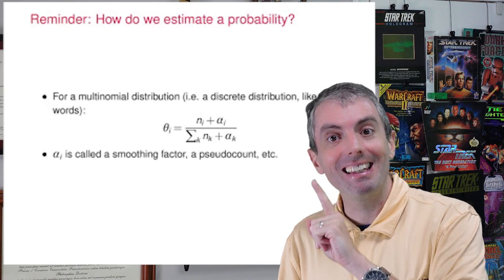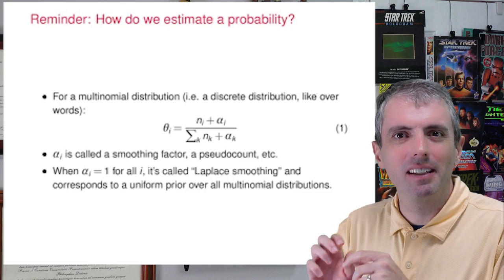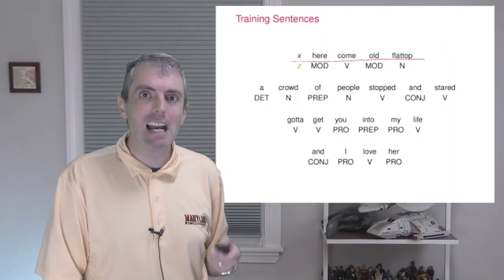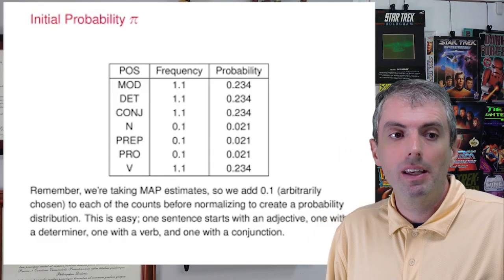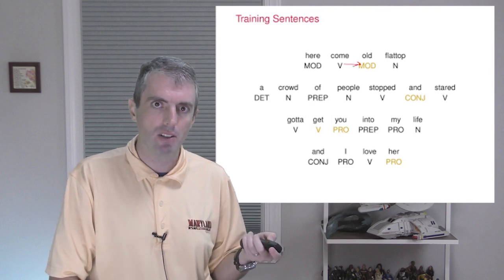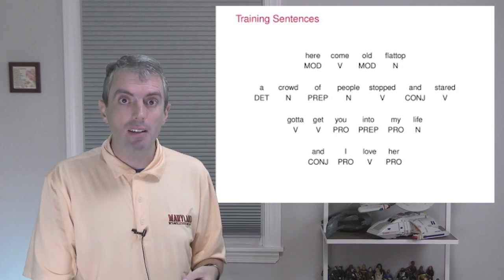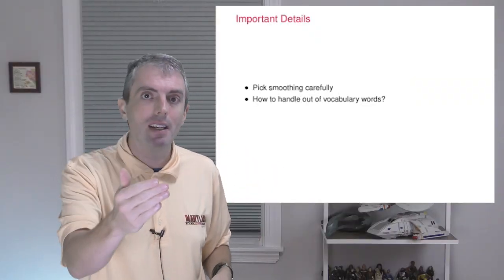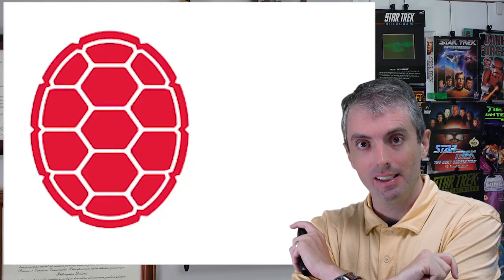How to Estimate the Parameters of a Hidden Markov Model from Data [Lecture]